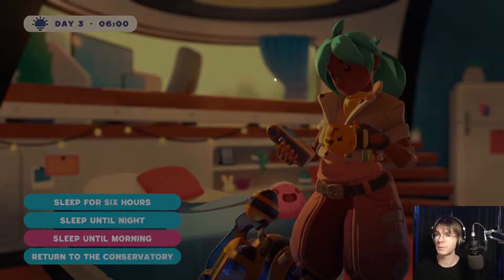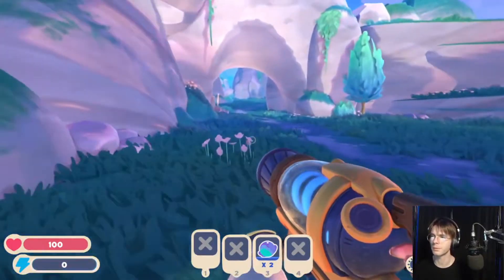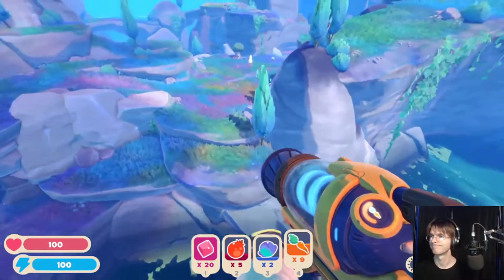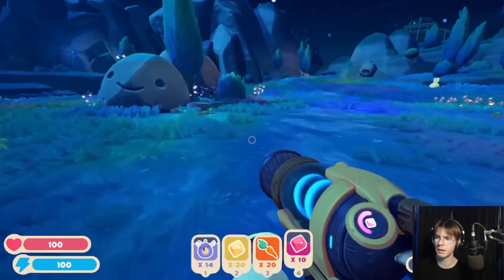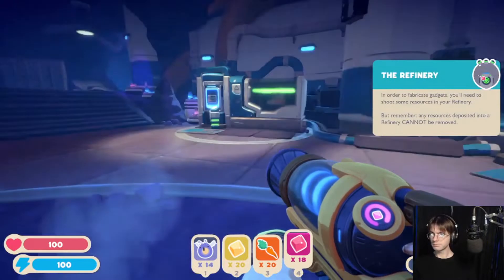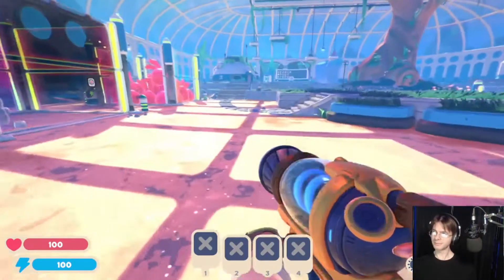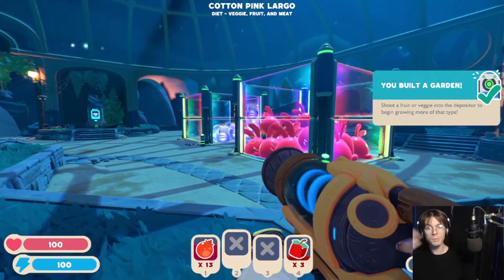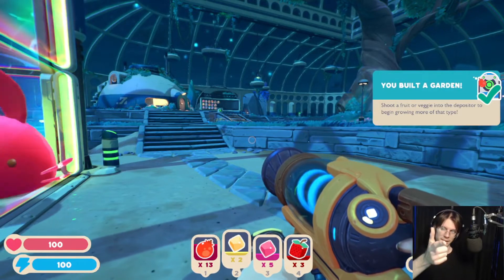Local Rancher Drowns in Slime Sea | Slime Rancher 2 Part 2